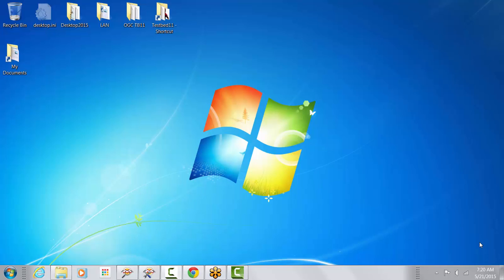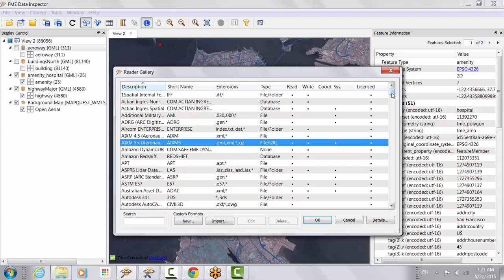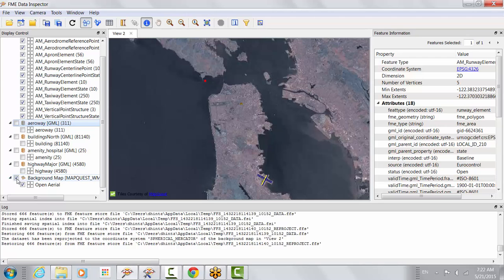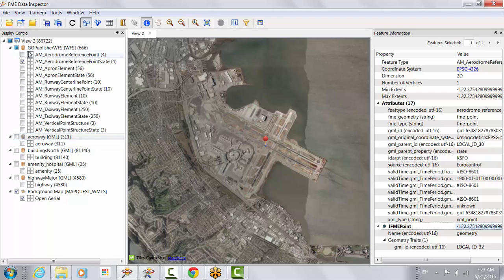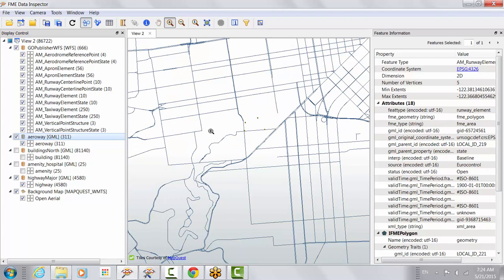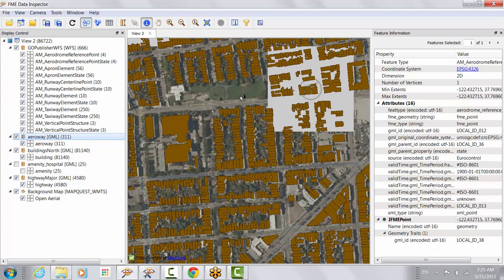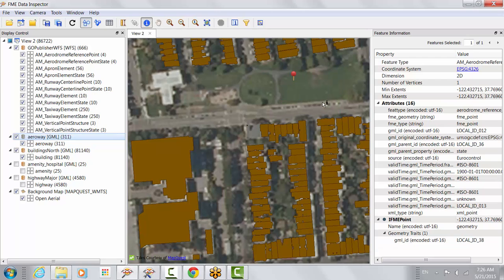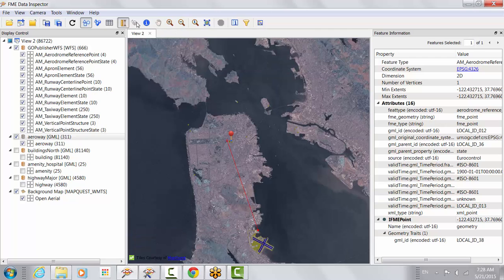UAV Survey Mission Planning: AFX from WFS